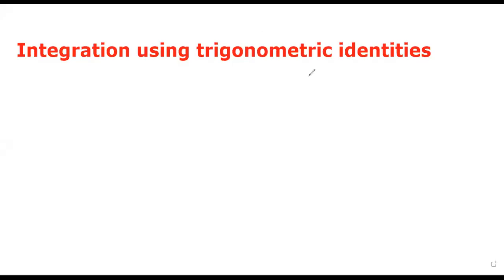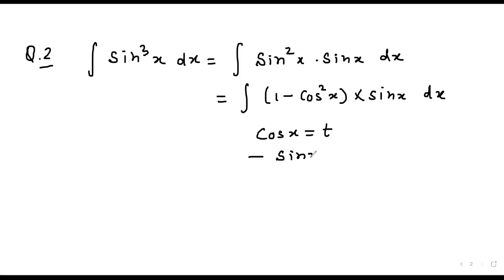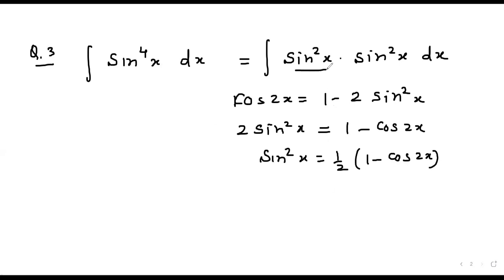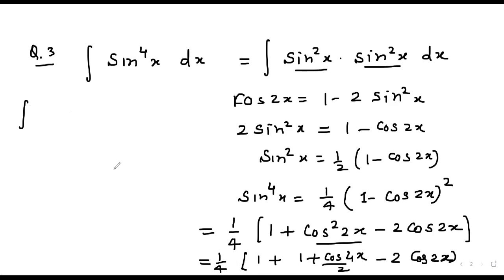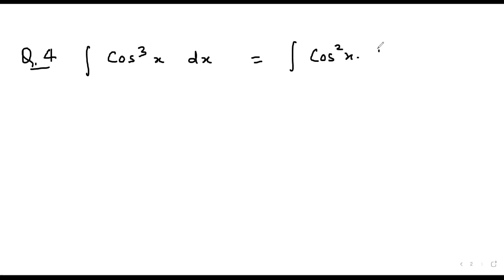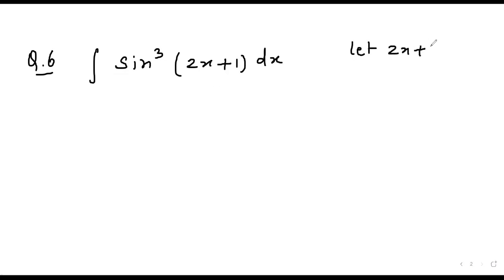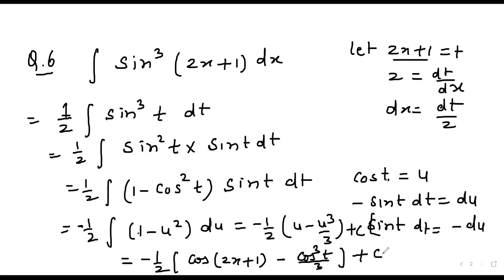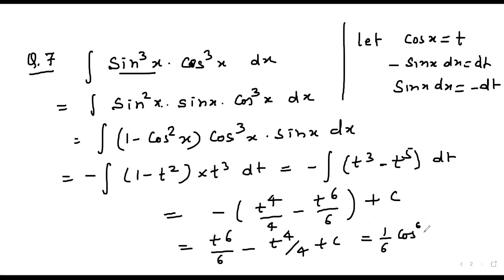12th Maths Series Lecture - 35 Integration using Trigonometric Identities -I